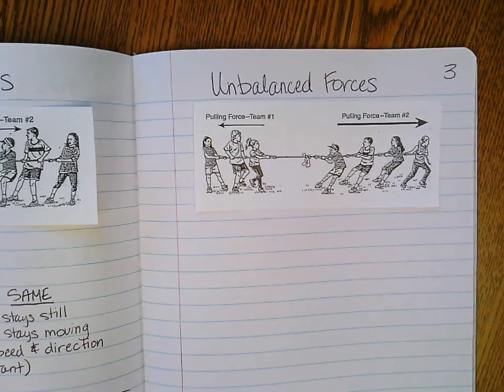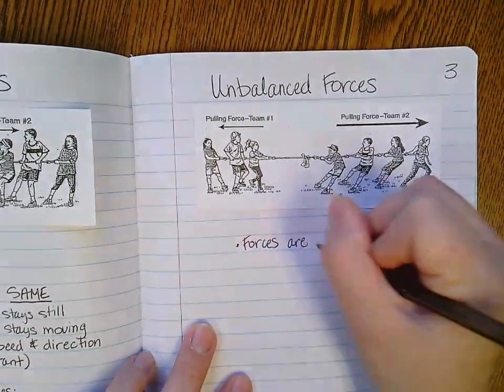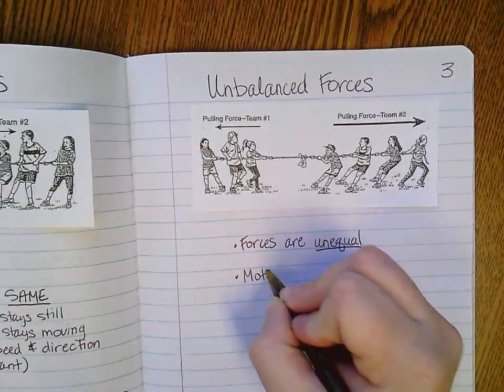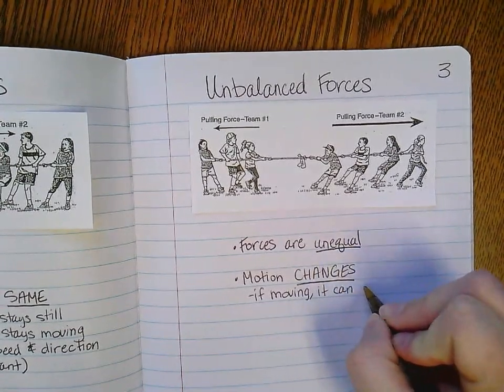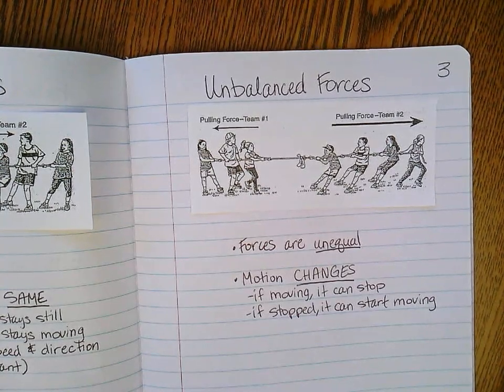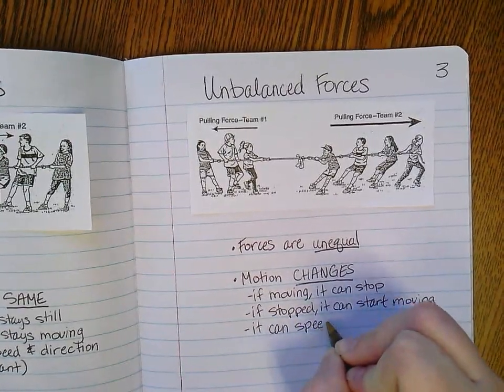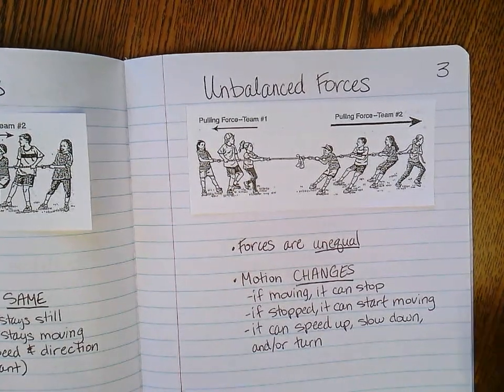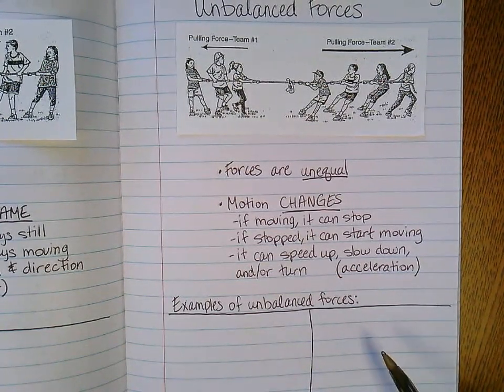Balanced Unbalanced Forces Notes